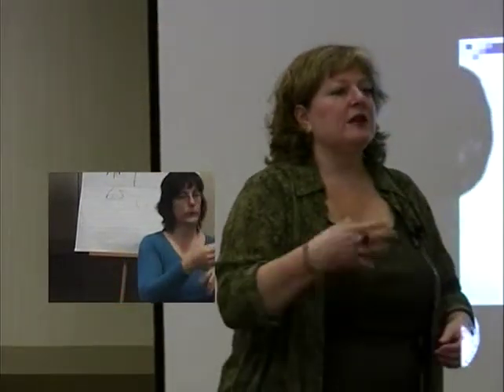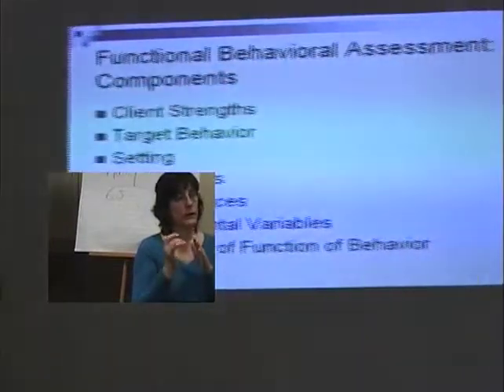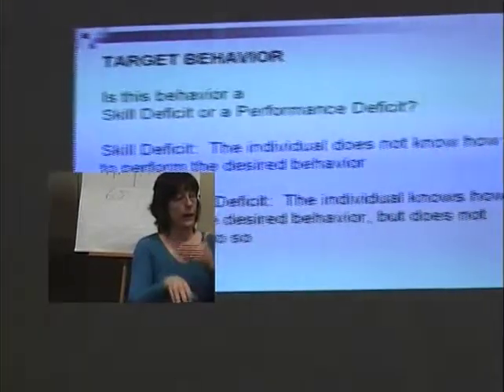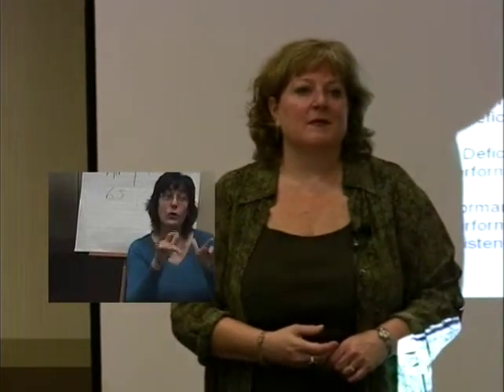Positive Behavior Support Plans -- Part 2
Positive Behavior Support Plans
Cheri Sinnott LCSW
October 6, 2009
(Sign Language)
20091006 Sinnott Cheri 02